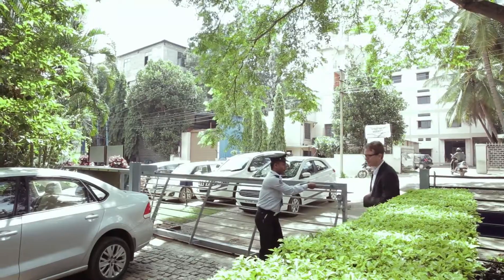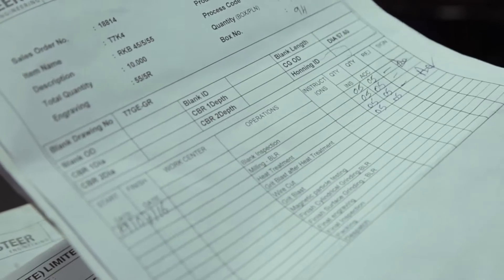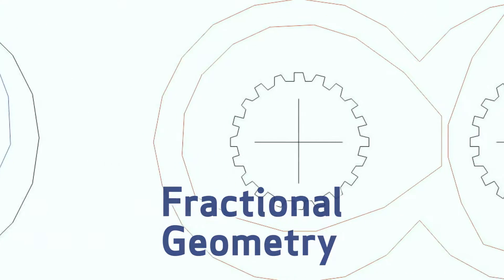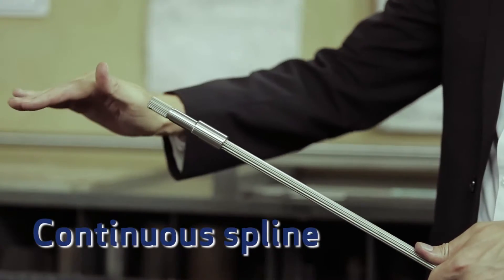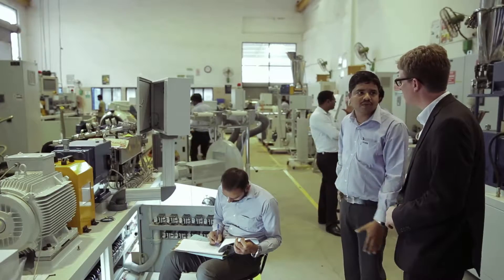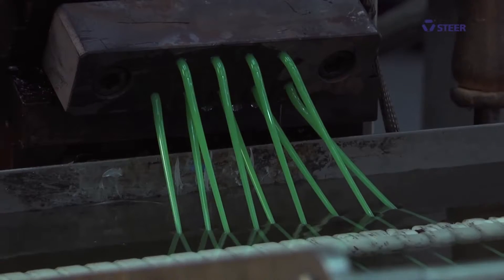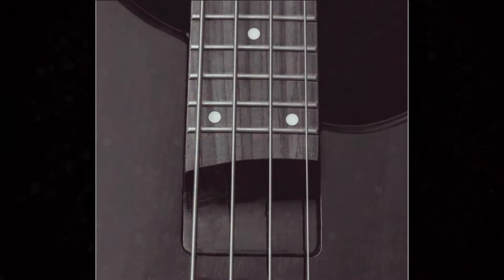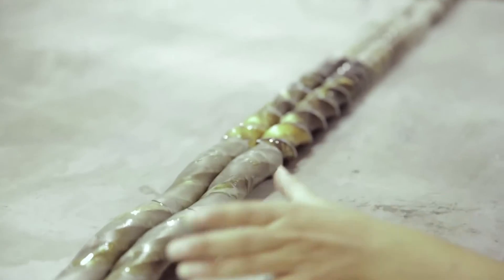STEER - Engineering the Future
STEER is the creator of advanced materials platform technology that effectively transforms and functionalises materials in the field of plastics, pharmaceuticals, food & nutraceuticals, biomaterials and biorefining.